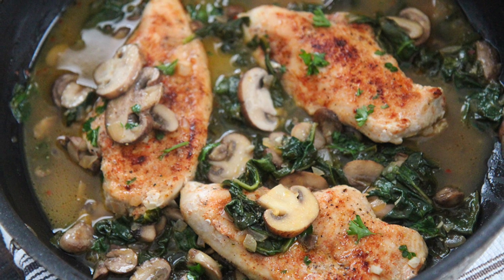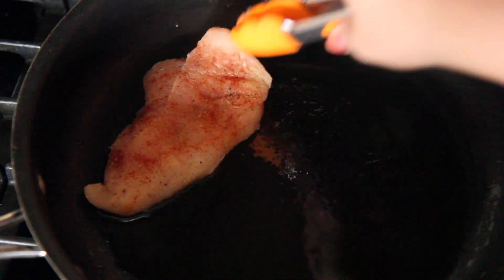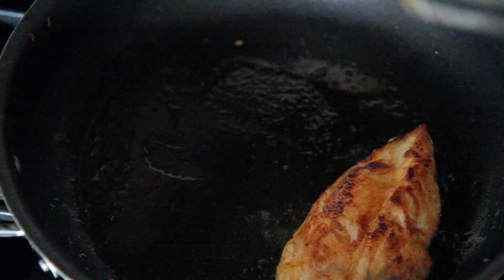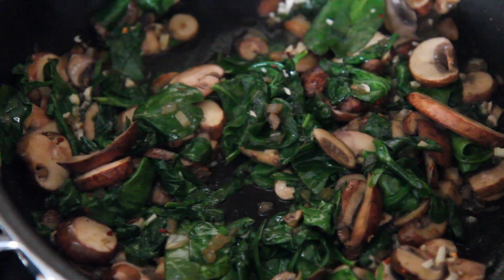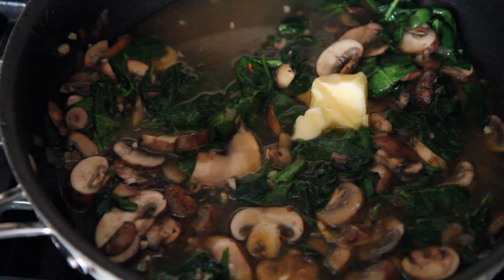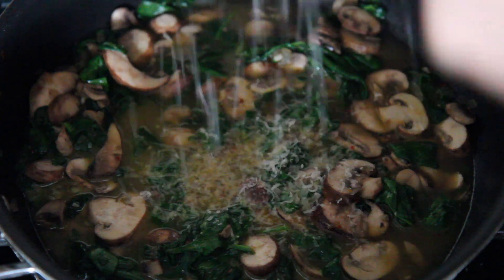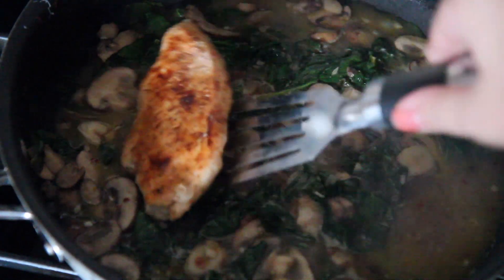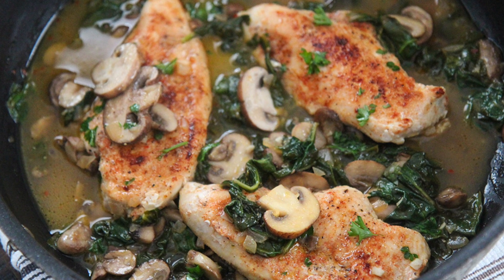Chicken and Mushroom Skillet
Juicy chicken with fresh mushrooms, spinach, and lots of garlic in a lemon butter sauce.